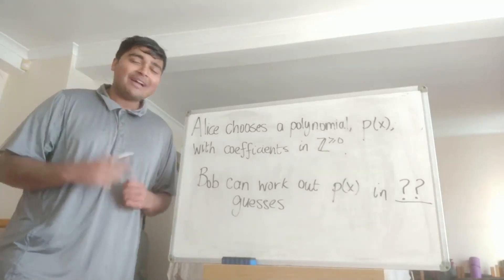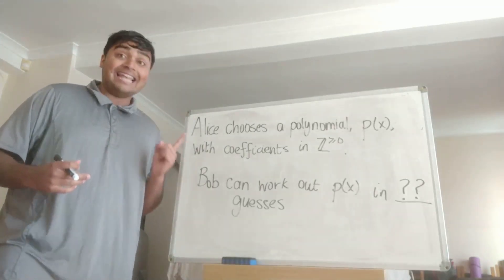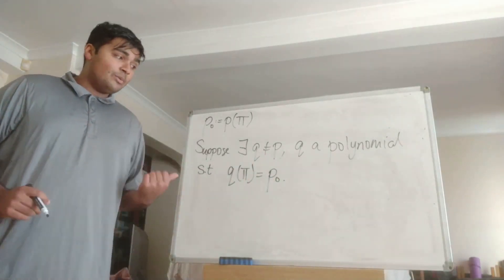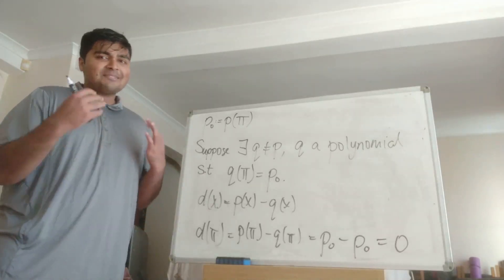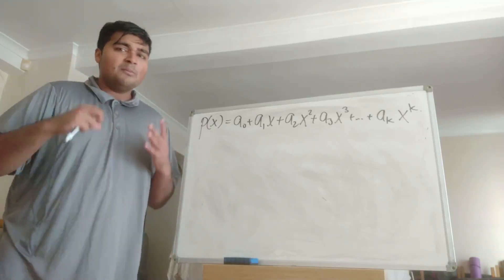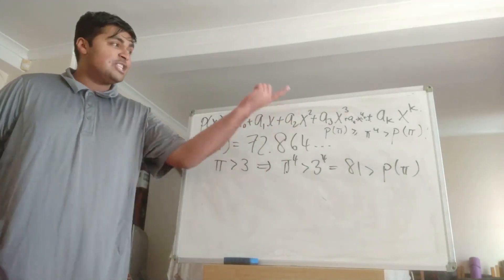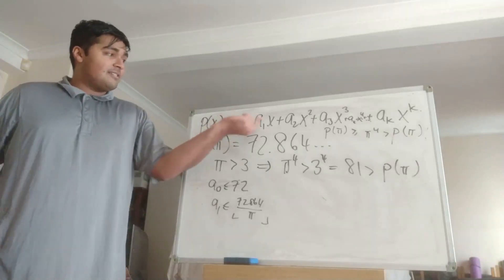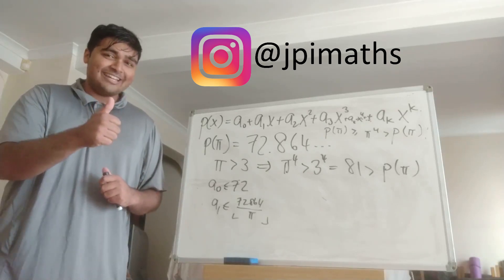ASTOUNDING: How To Crack This Polynomial Mystery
Hi,

In this video I'll be sharing an astounding result! Suppose we want to decipher an unknown polynomial by just plugging in some values for x and seeing what happens. What is the minimum number of guess inputs required to work out what the polynomial is? The result will certainly surprise you!

Polynomial? More like polyno-problem!

Thanks.